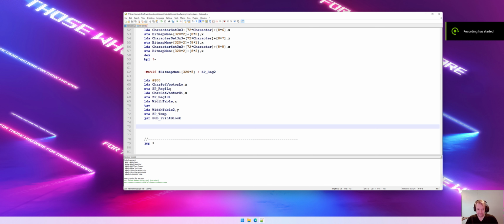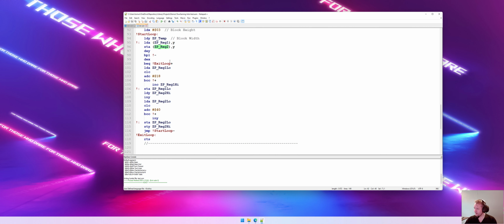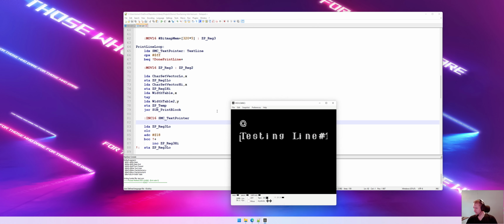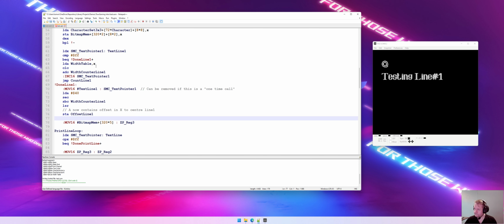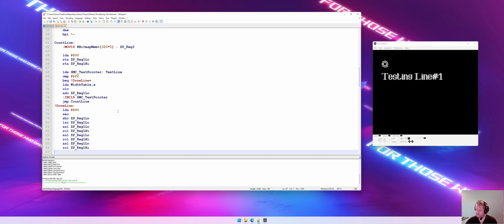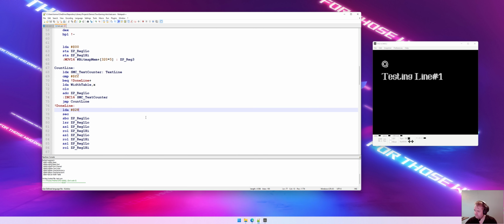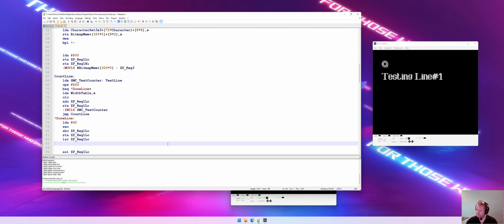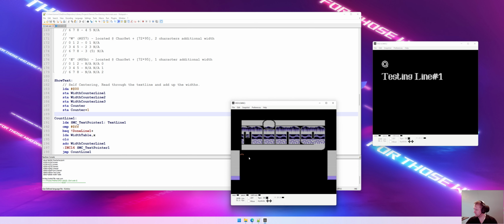[C64] Part 7 - Coding an intro on the C64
In this video we will finally make our routine print out a line of text and as a bonus, actually centre it.